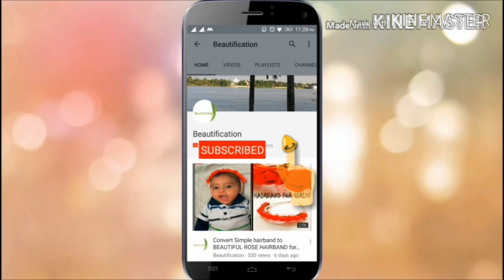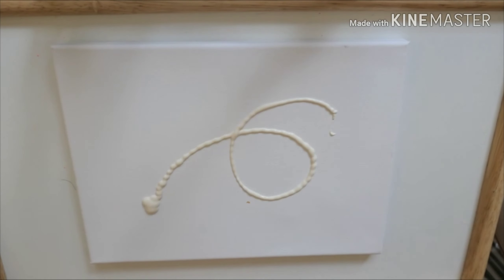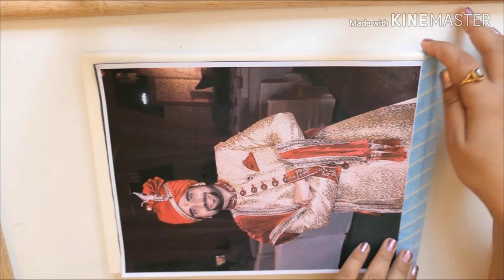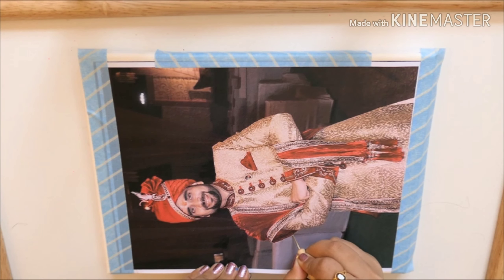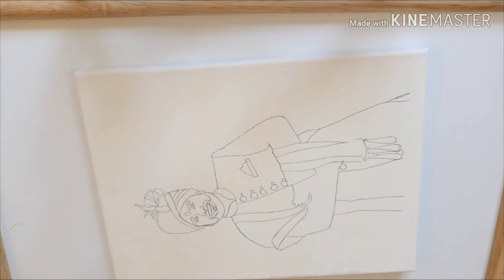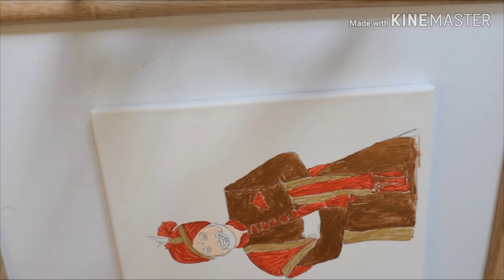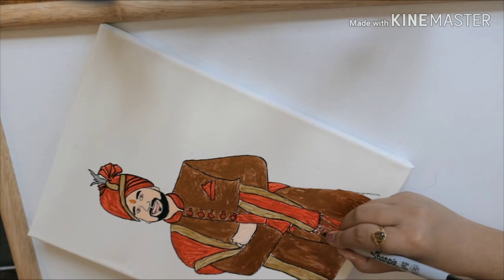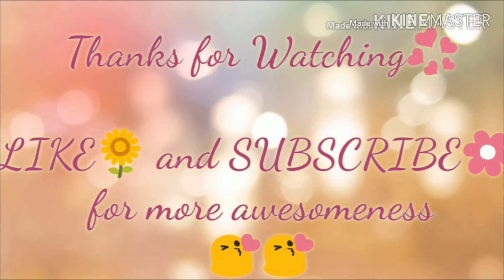HOW TO MAKE BEAUTIFUL POP-ART PAINTING FROM PHOTOCOPY || DIY POP-ART PAINTING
Hi Guys !!

Beautiful Pop-Art Painting on canvas, Beautiful to look at and add beautiful decor to your home. Perfect for Gifting !!

Take care :)